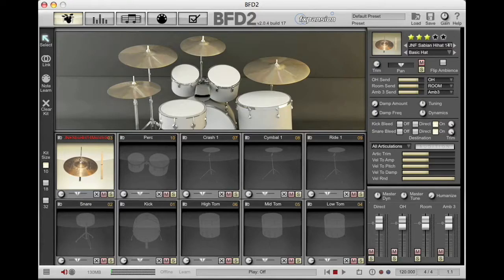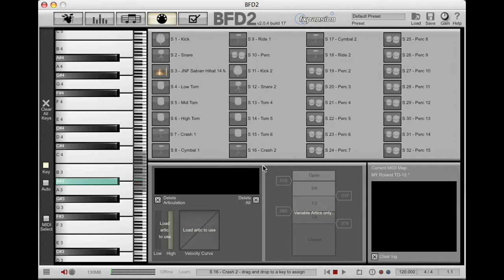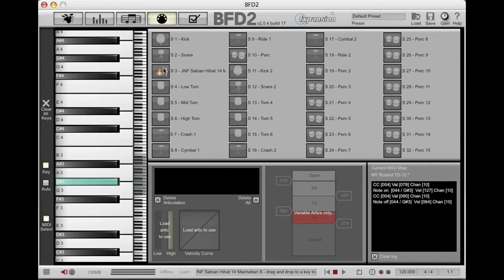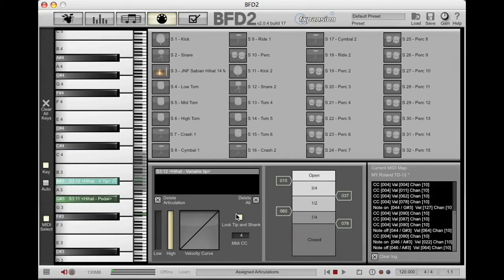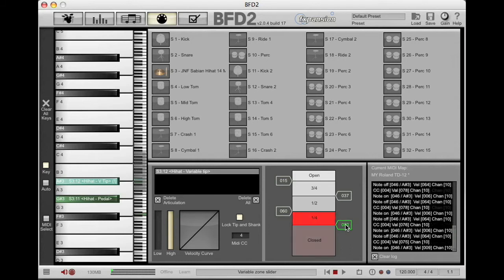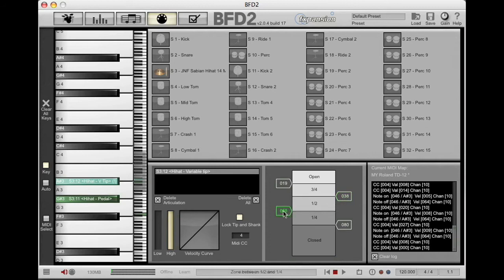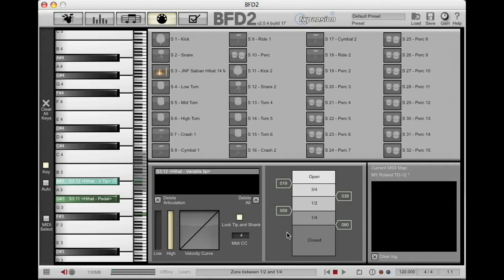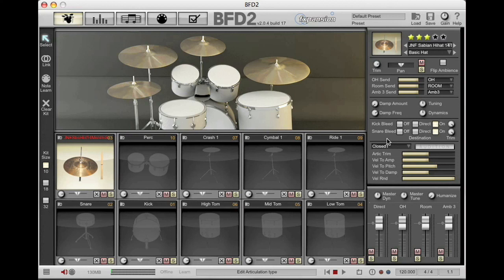BFD2 Mapping Variable HiHats Tutorial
A BFD2 tutorial showing how to map your edrum kit's variable hi-hat.